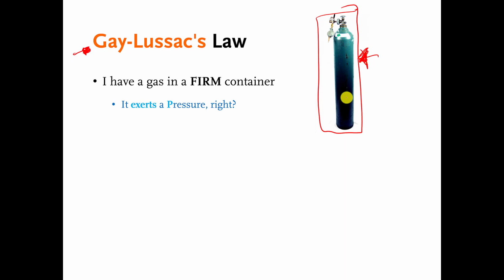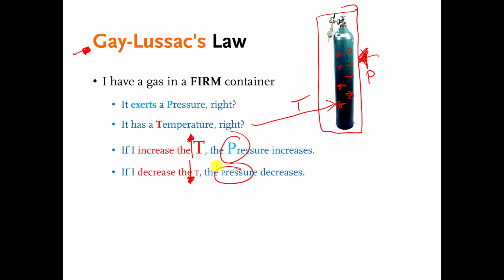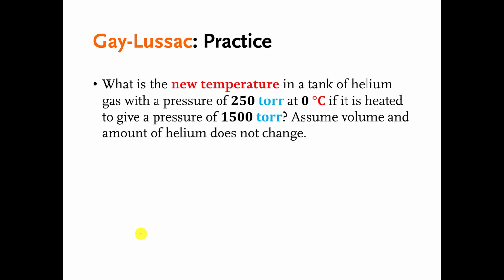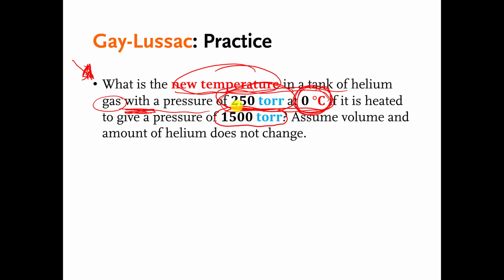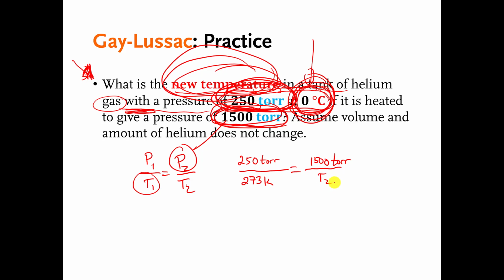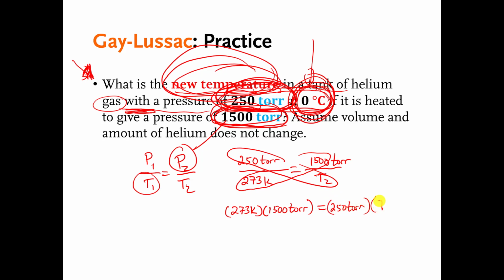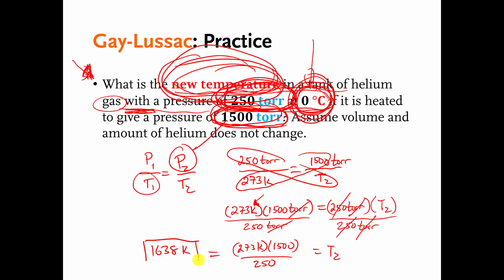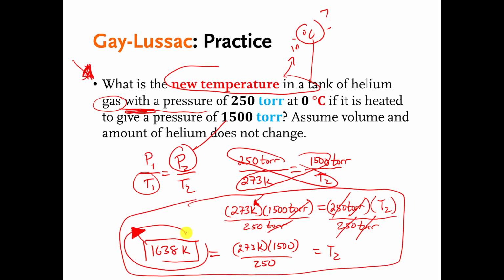05 gay-lussac's law